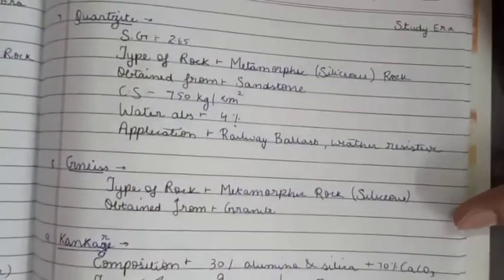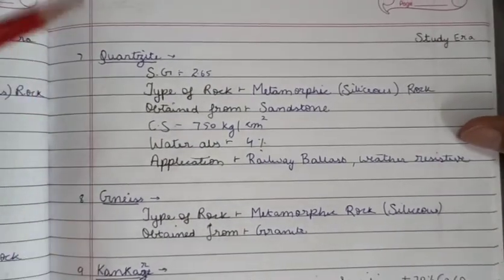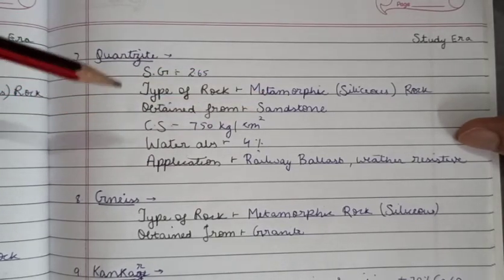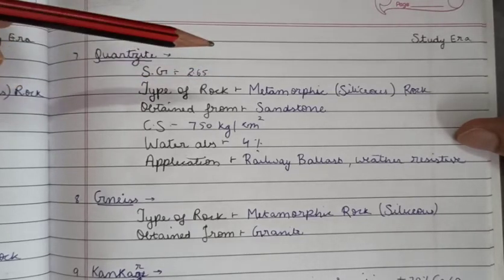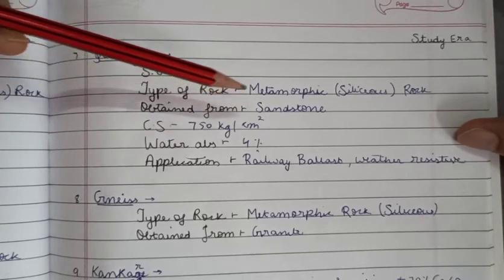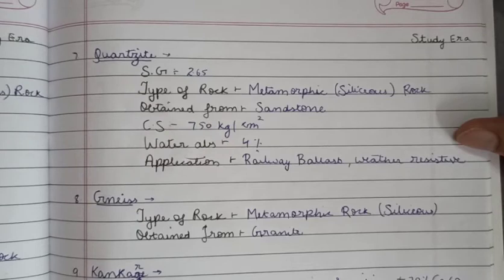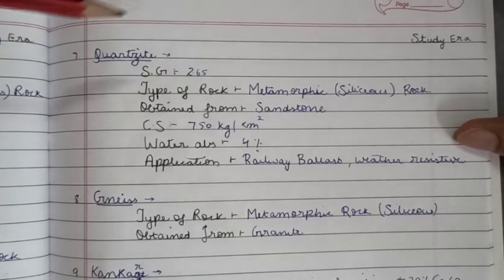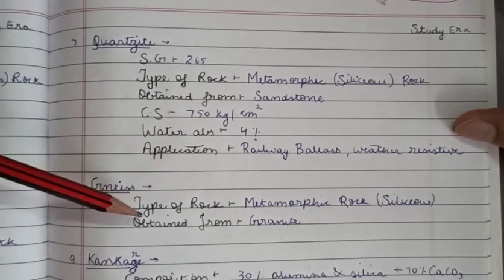Building Construction Materials - Stones GATE 2021 RSMSSB SSC JE AEN IES and STATE LEVEL EXAMS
The video will help students to learn Basic Building Construction Materials.
It will be more than enough for SSC JE, AEN, GATE IES and other State Level Exams like RSMSSB, PANCHAYATI RAJ etc.